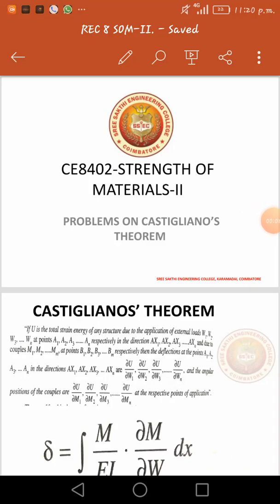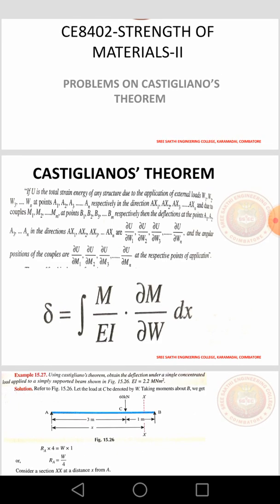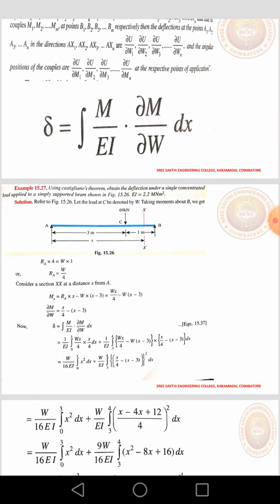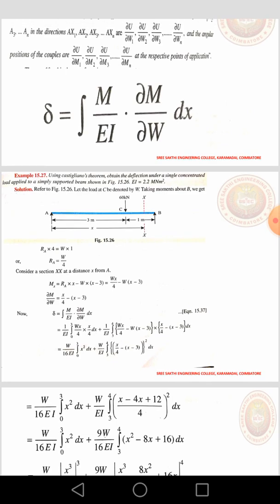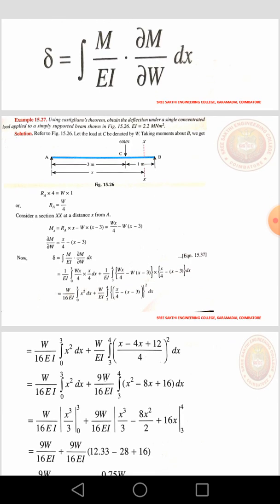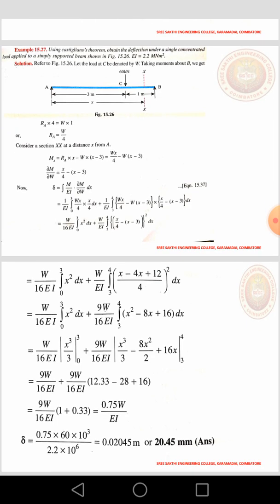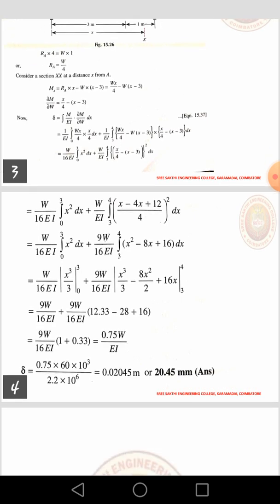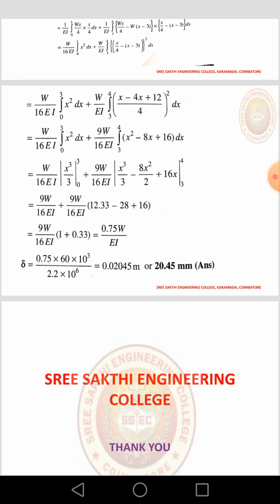UNIT I V2